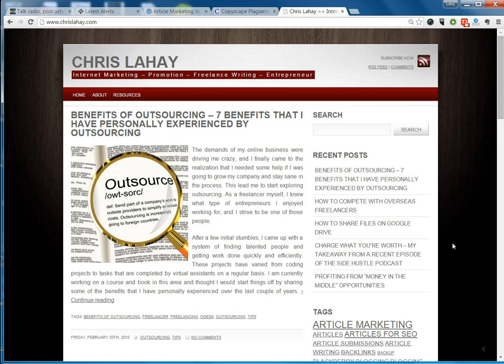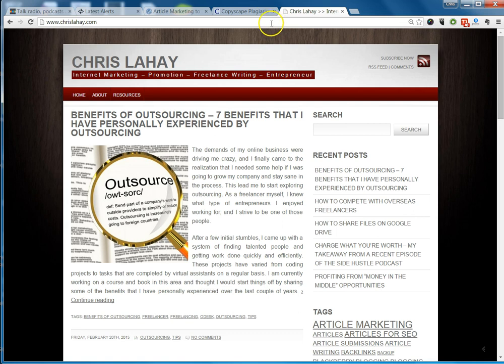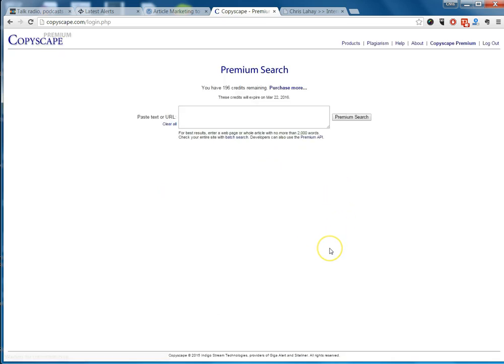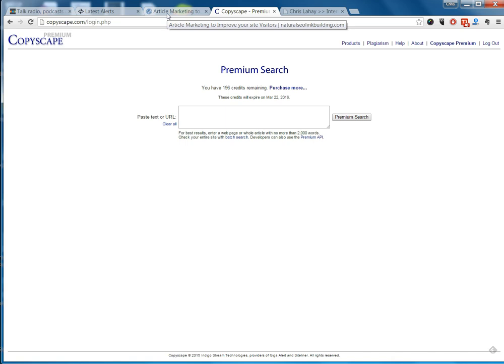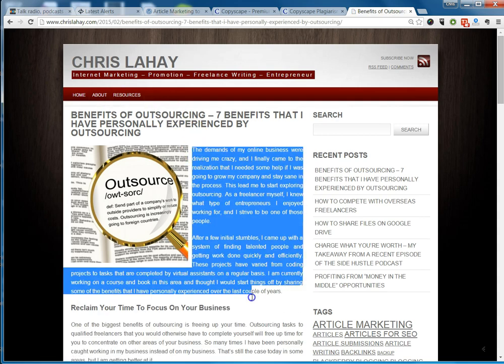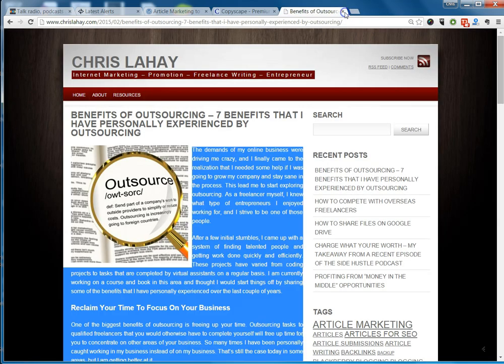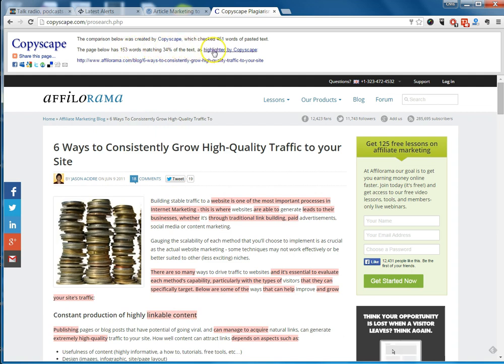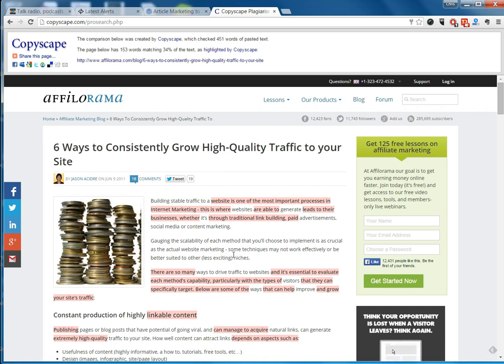Avoid Google's Duplicate Content Penalty By Using Copyscape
Google and other search engines penalize websites that publish duplicate content, whether it is intentional or unintentional.  This could be as a result from your own research and writing or content delivered by a freelance writer.

This video introduces new users to Copyscape and how to use it to scan the content you're about to publish for duplicates.  I show you the website in action using an article from a website I was considering purchasing that claimed its content was unique.  Turns out it wasn't.

I would also love to hear from you folks if you have something you'd like to see a video on.